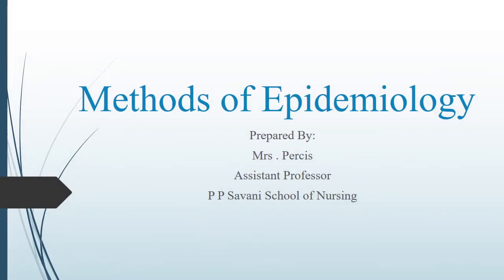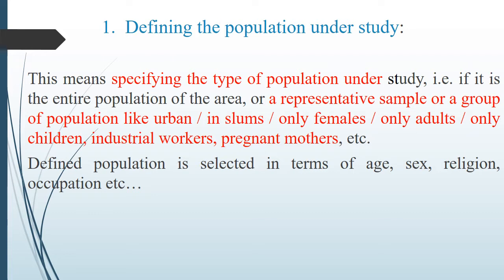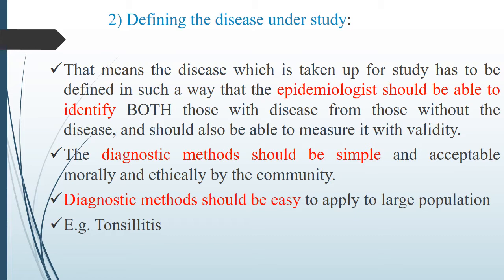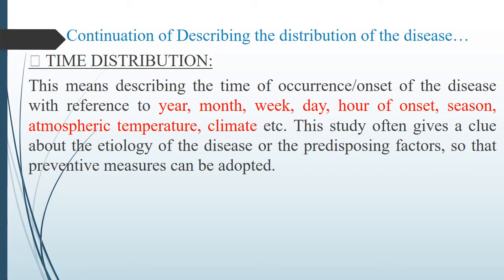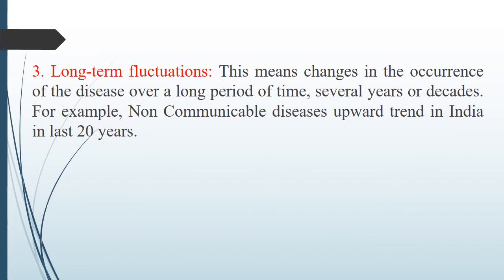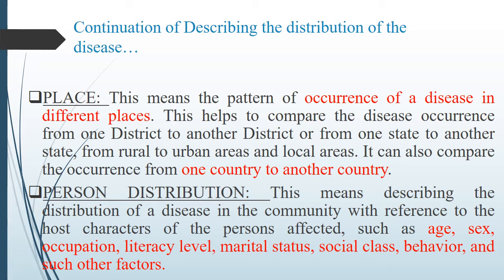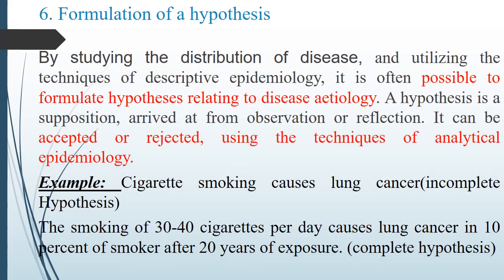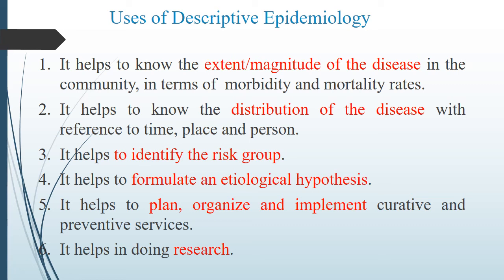Descriptive Methods of Epidemiology